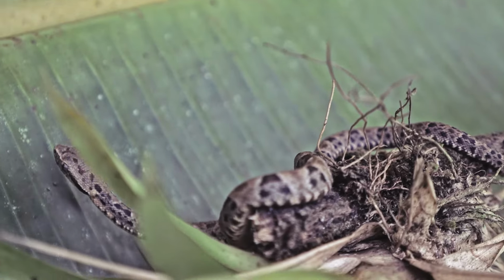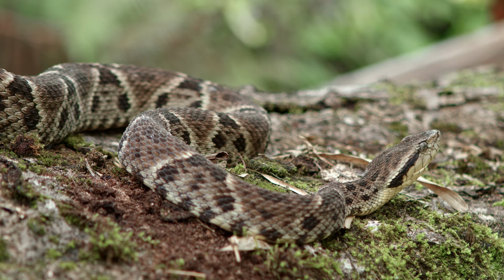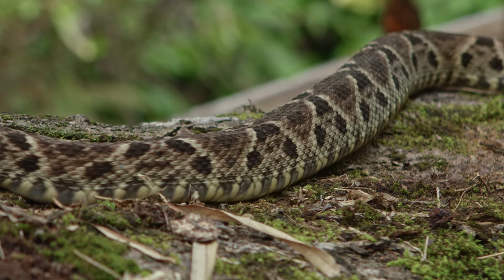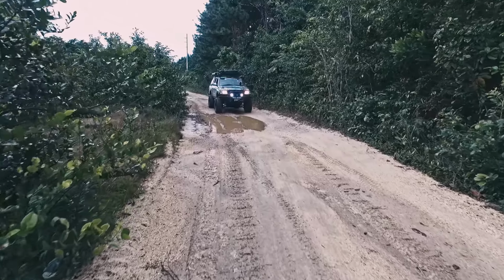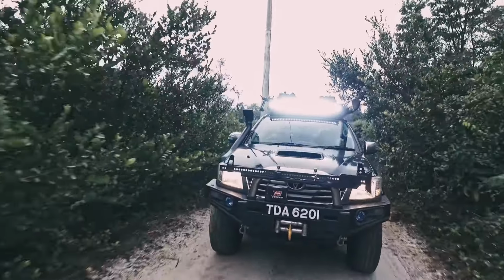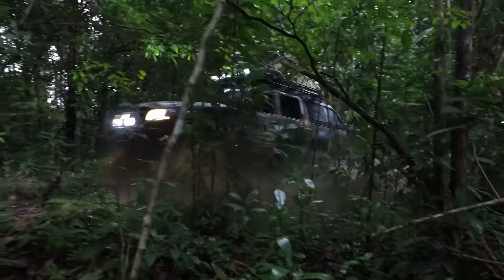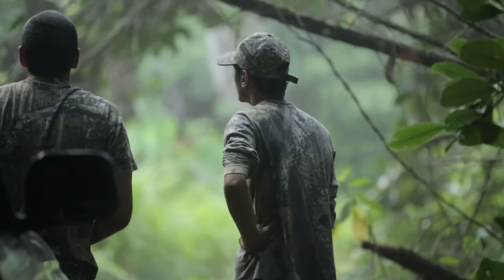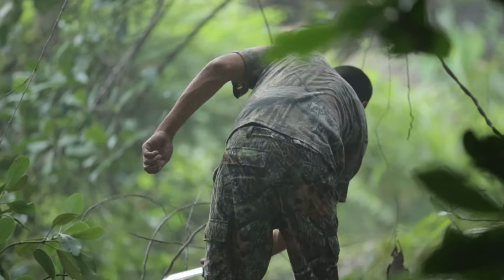Relocating a highly venomous snake in Trinidad Part 1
On the island of Trinidad, a dedicated few fight for the protection and conservation of wildlife. The team embark on an expedition to safely relocate and release a venomous snake deep into the rain forest.